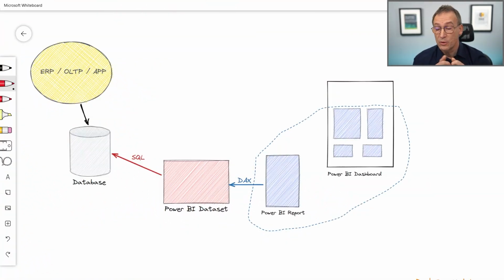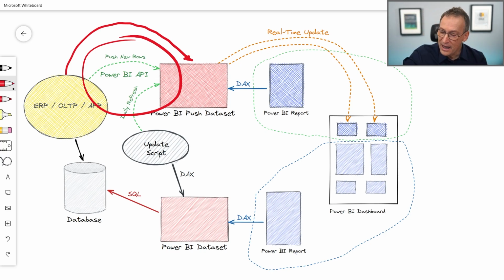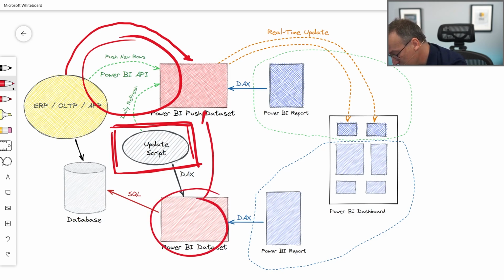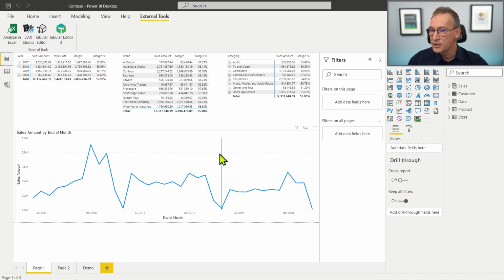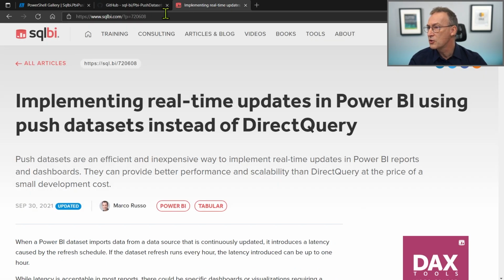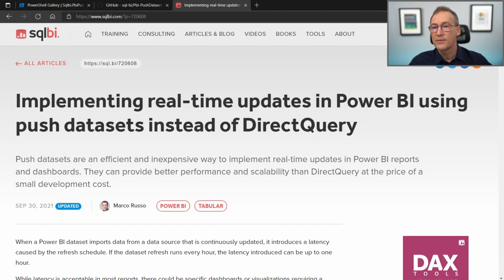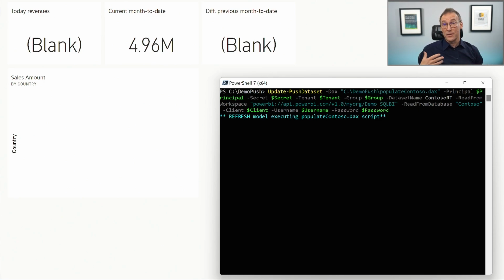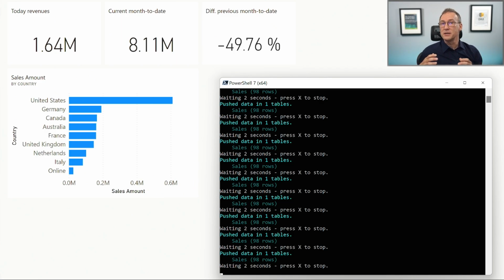Creating real time dashboards in Power BI with push datasets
Though you can build real-time reports with DirectQuery, push datasets offer a more scalable, economical, and effective solution especially when combined with an Import model already in place. This video introduces the architecture of push datasets.